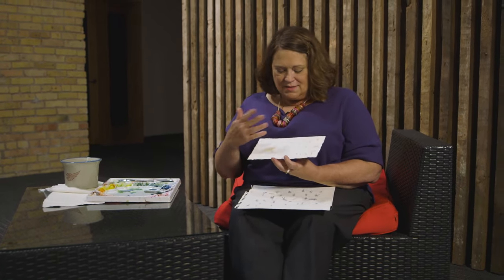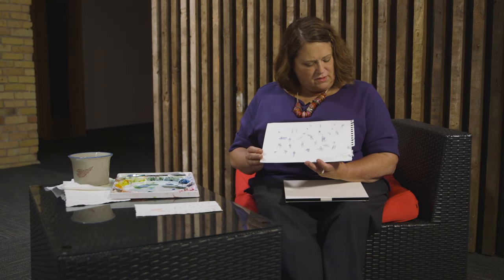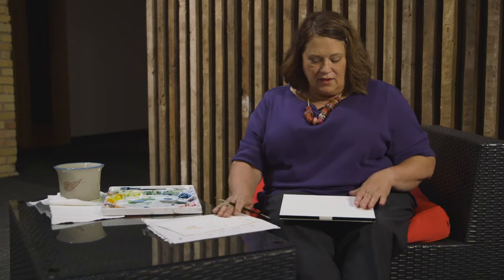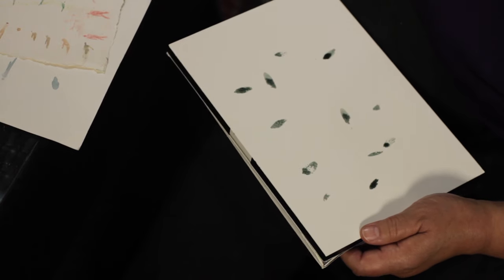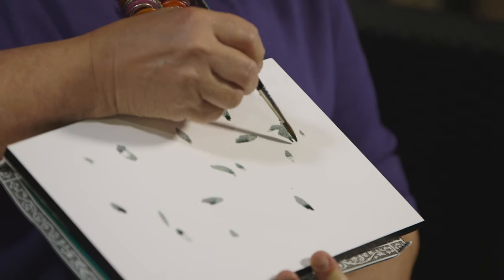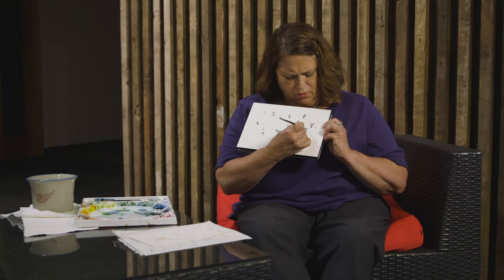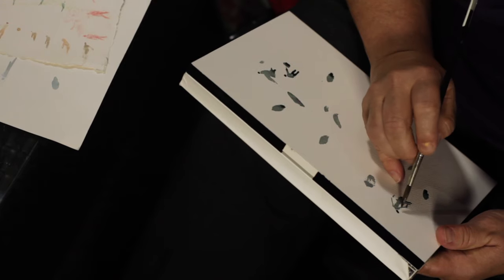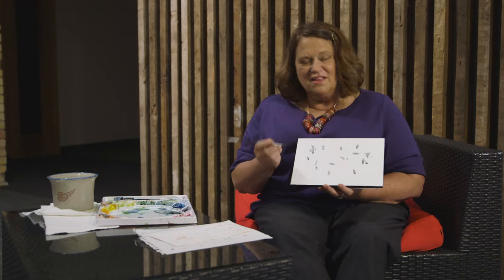How to Paint Tiny People in Watercolor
Learn how to "pounce" your brush to create a gesture that you turn in to a tiny person by adding details, a head, and some props such as baskets, hats, or umbrellas. It's a fun low-threshold exercise that can be used to stimulate creativity, take a break from a strenuous project, share a moment with a child  or homeschooler, and people-watch.

Supplies needed include: watercolor paint brush (round, small), a bit of paint (any color), paper (any weight or surface), a bit of clean water for rinsing brush.